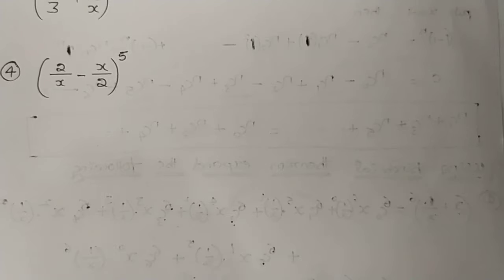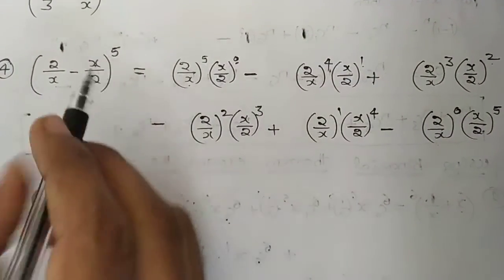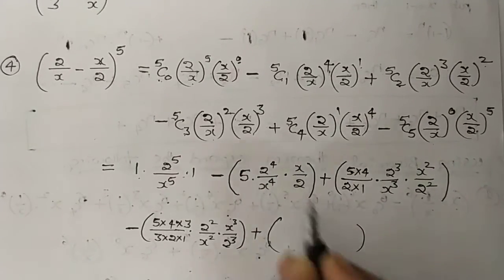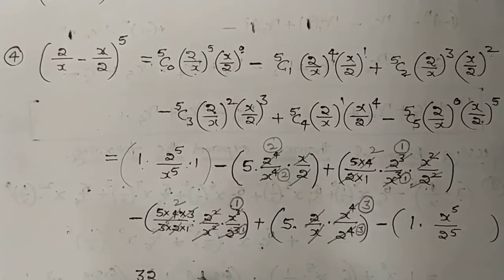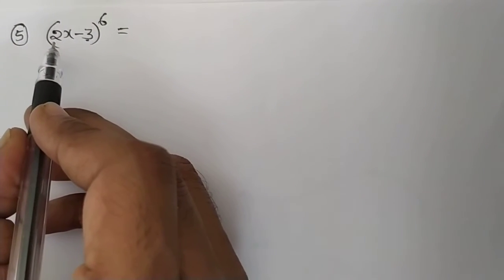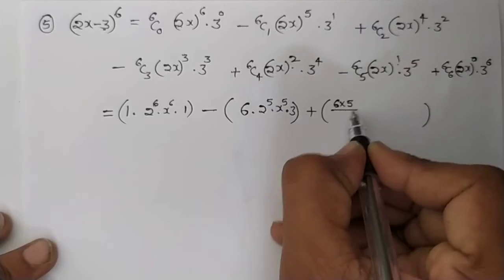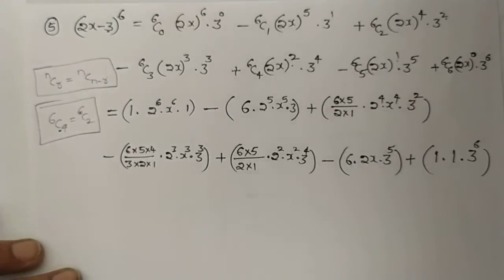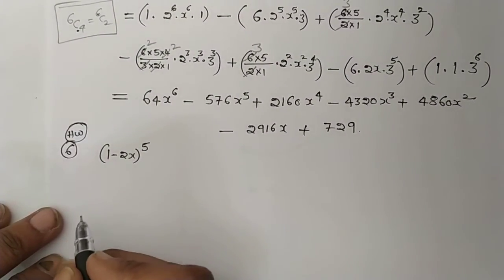Binomial Theorem-4 of CLass11 NCERT by SHAFI